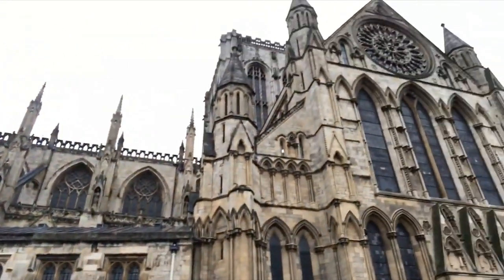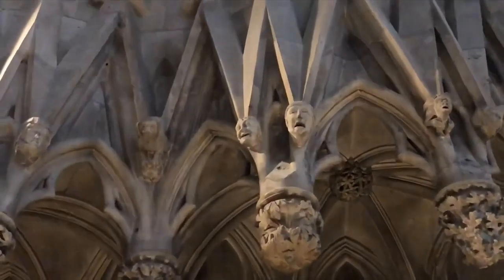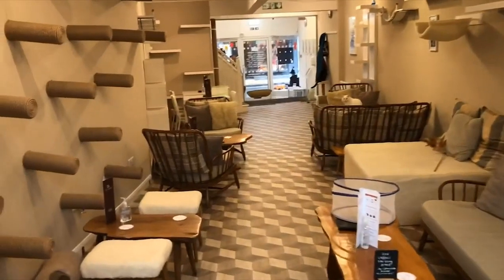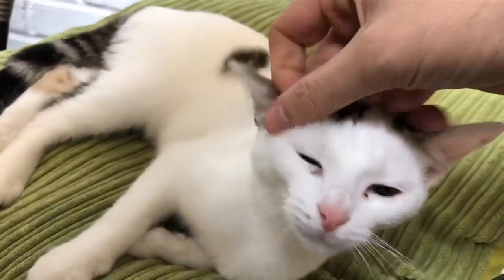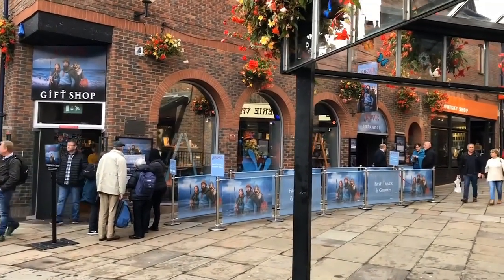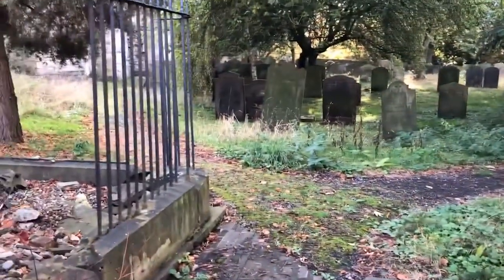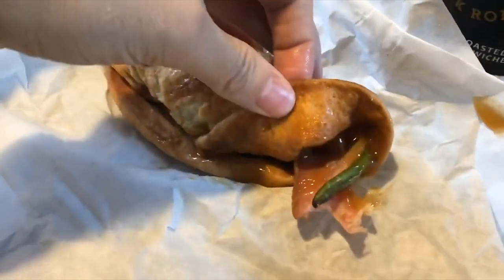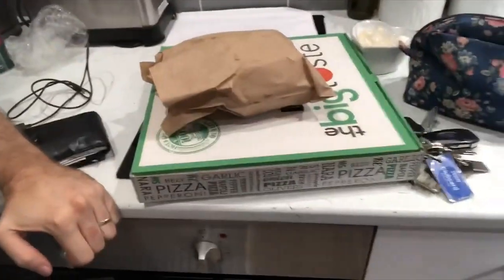A Few Days in York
We spent some time in the historic city of York eating yorkshire pudding wraps, entering crypts and hanging out with cats (sorry Basil)

Mike Jeavons
VS-Unit YF20
Akeman Business Park
Tring
Herts
HP23 6AF